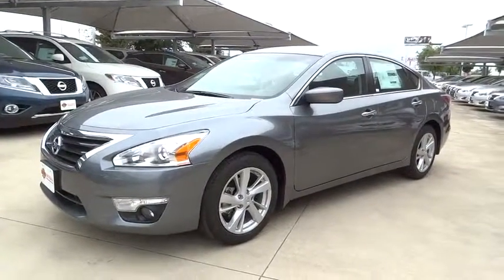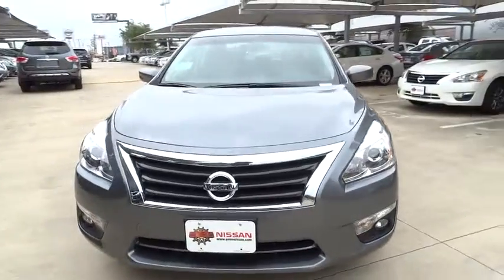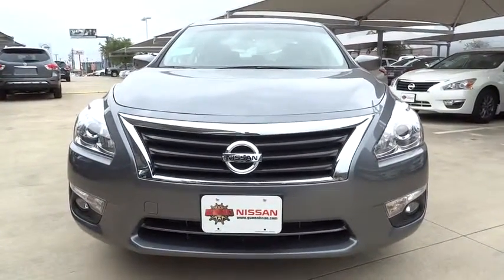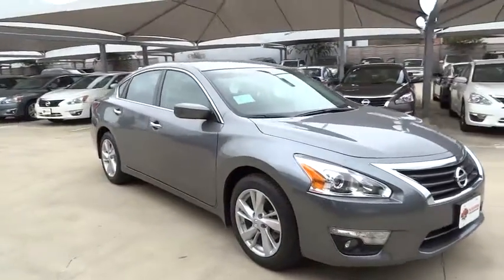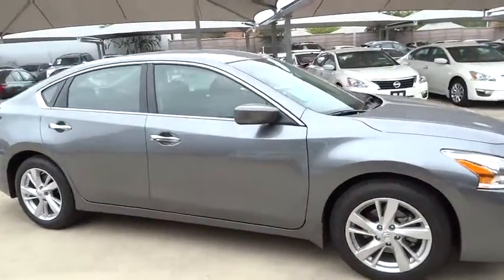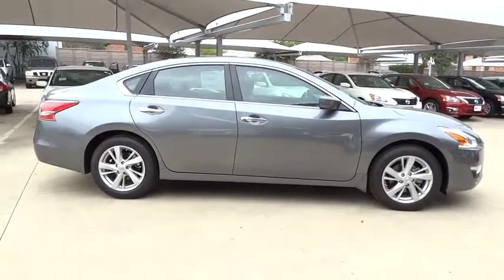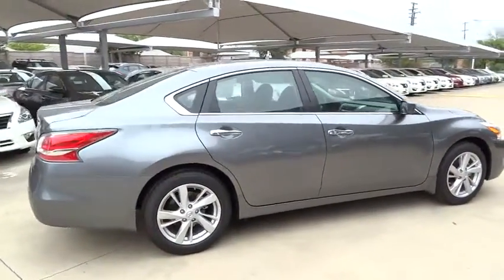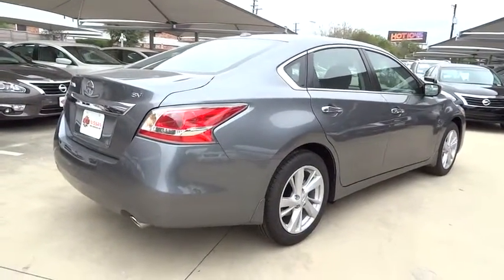2015 Nissan Altima San Antonio, Austin, Houston, New Braunfels, Helotes, TX N53146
2015 Nissan Altima
2015 Nissan Altima 2.5 SV - Stock#: N53146 - VIN#: 1N4AL3AP0FC568948

Gunn Nissan
12838 San Predro

This gas-saving Altima will get you where you need to go... Safety equipment includes: ABS, Traction control, Curtain airbags, Passenger Airbag, Front fog/driving lights...Other features include: Bluetooth, Power locks, Power windows, CVT Transmission, Climate control...